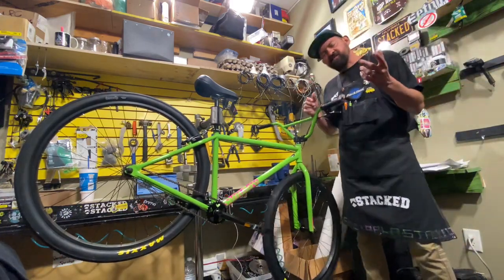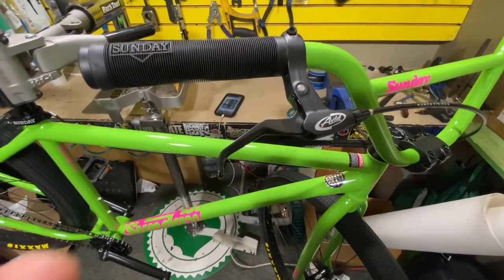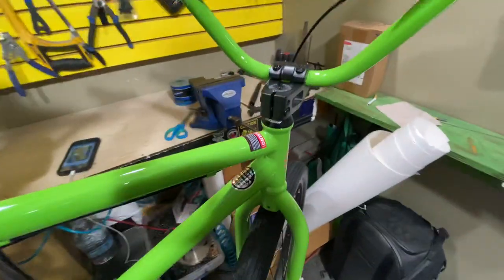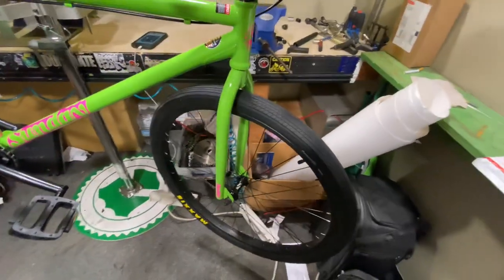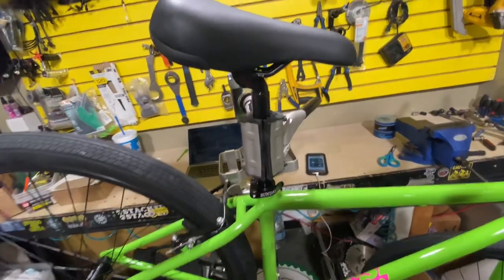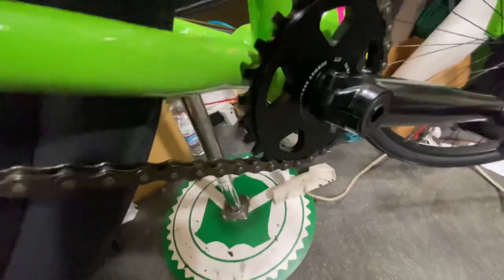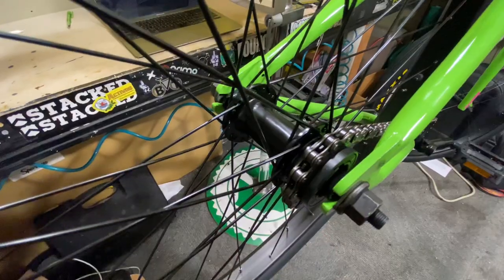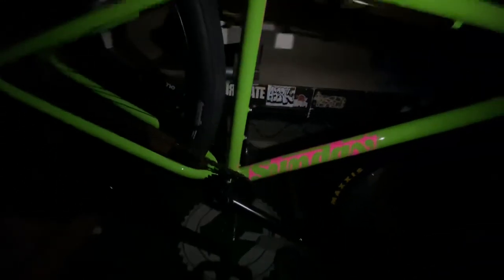29” Sunday High C explained & review - BMX bikes for big guys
The 29” Sunday High C bmx complete bike is designed for tall guys that love riding 20” bmx bikes.